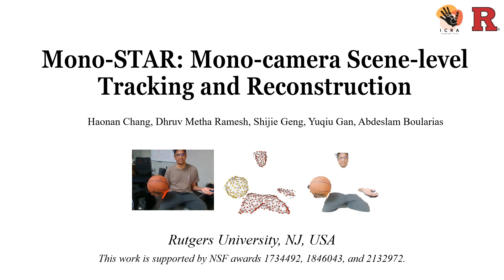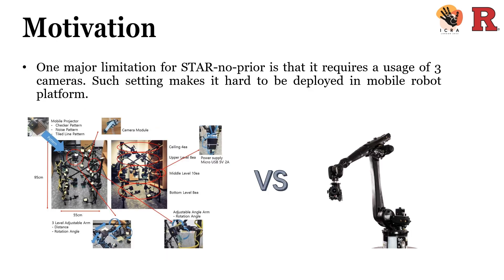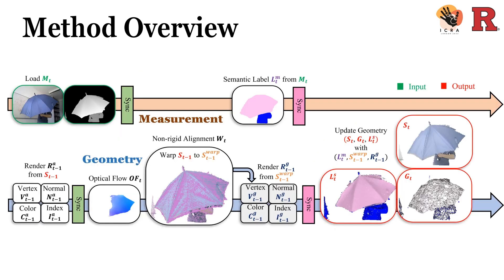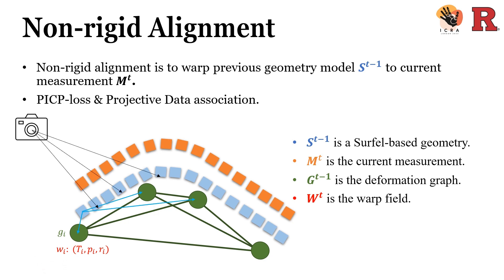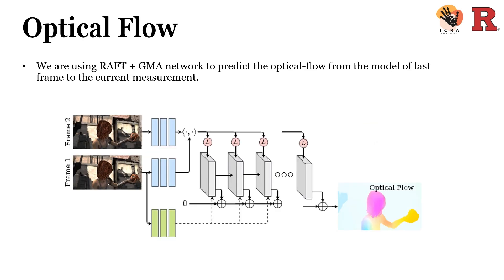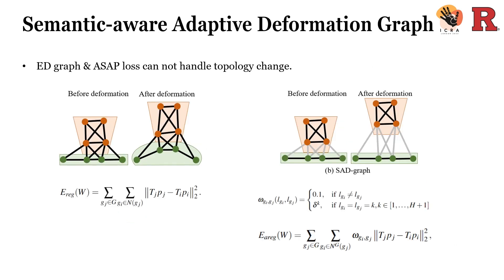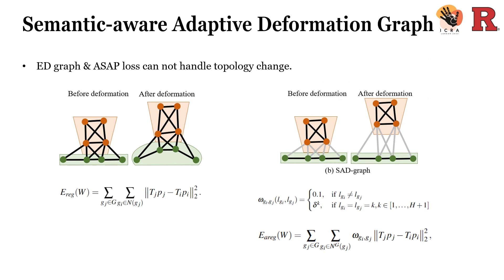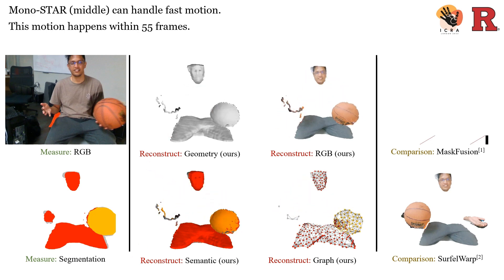Mono-STAR: Mono-camera Scene-level Tracking and Reconstruction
Haonan Chang, Dhruv Metha Ramesh, Shijie Geng, Yuqiu Gan and Abdeslam Boularias. "Mono-STAR: Mono-camera Scene-level Tracking and Reconstruction". In Proceedings of the 2023 International Conference on Robotics and Automation (ICRA), London, UK, 2023.